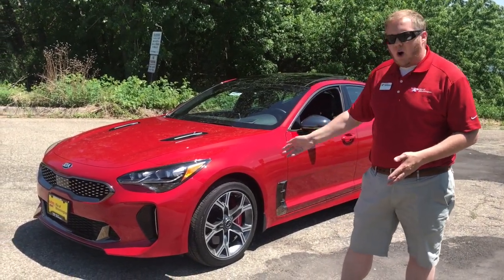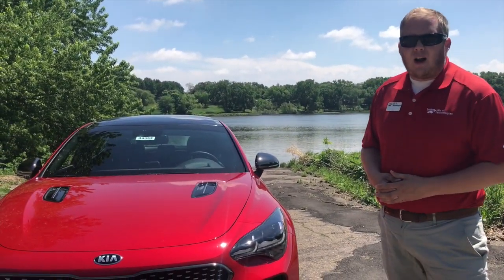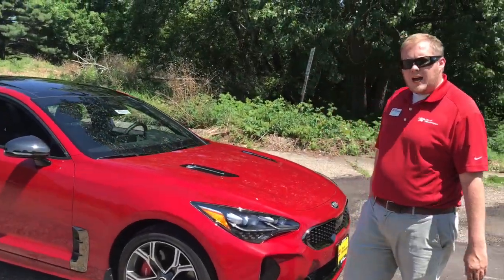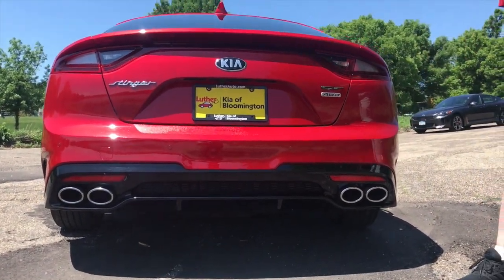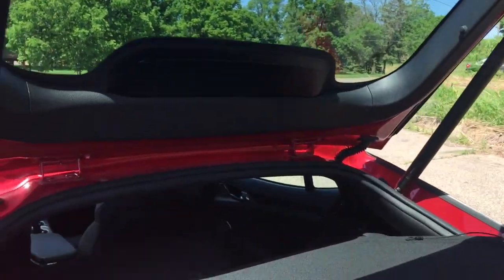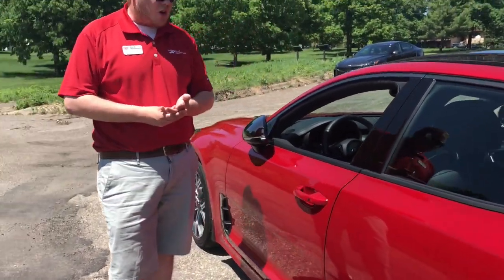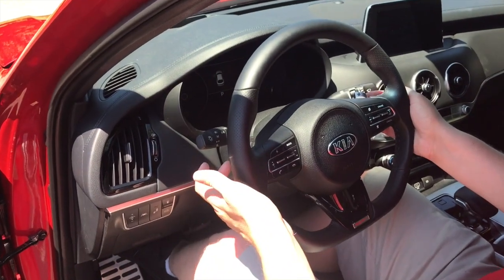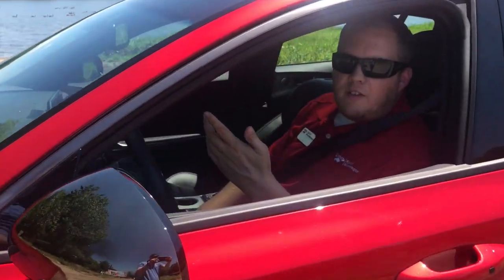2018 Kia Stinger GT Walkaround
Luther Kia of Bloomington Minnesota Presents a detailed walk around of the all new Kia Stinger GT.